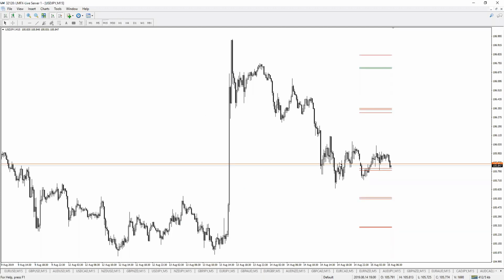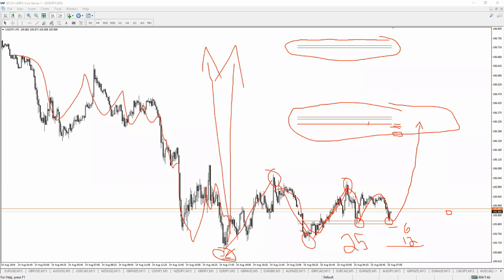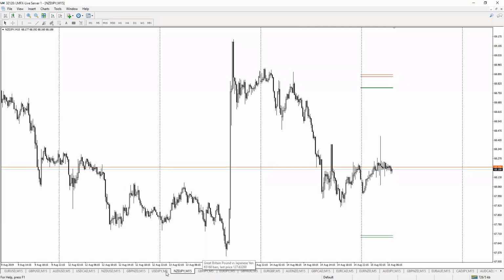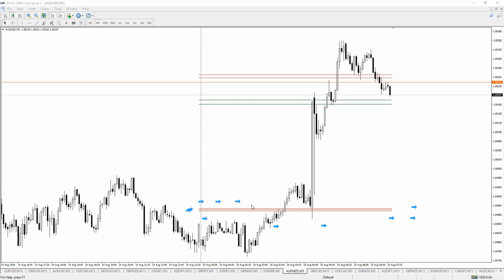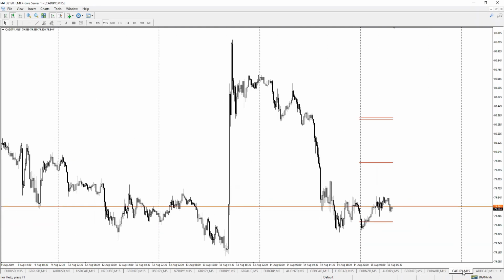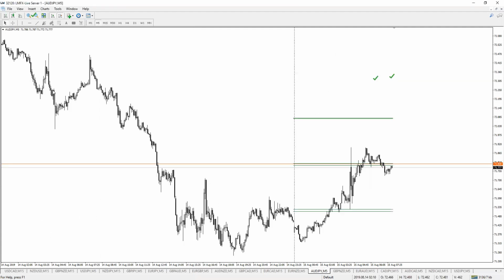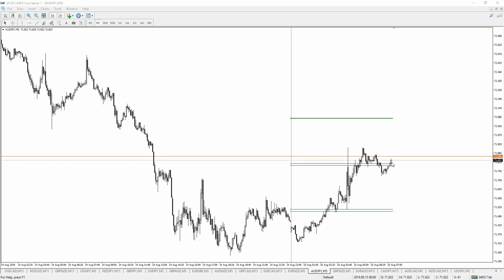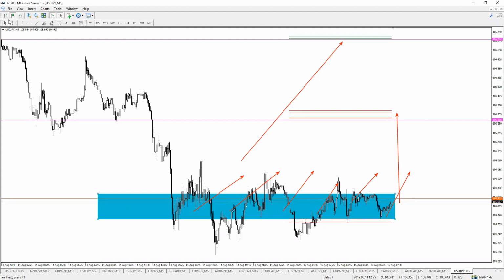Live Algorithm Webinar With Students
Take your Forex Trading to a whole new level by using my Forex Algorithm Software powered by AI technology to conquer the markets. This is just a taste of what it offers and after learning how to use it you will be unstoppable and trading just like other high-end traders. Differentiate yourself from the 95% of traders who fail to the 5% that win!

Full training sessions including installation, how to use the software and live trades as part of the dynamic package and 1:1 training that I offer. In addition to this you'll have a massive support group of other traders who are using the algorithm. This will allow you to trade around the clock, whether by your computer or on the run. To find out more and schedule a conversation to see if this software might be a good fit for you please visit Tradewithnick.com.

Algorithm Rules:

1. Price is below a red algorithm line or above a green line.
2. Price is at a low on the charts for a buy or a high on the charts for a sell.
3. Price tests the algorithm line at least twice.
4. If price breaks past the line in the opposite direction and holds then it invalidates the setup. Close up and look for the next trade.